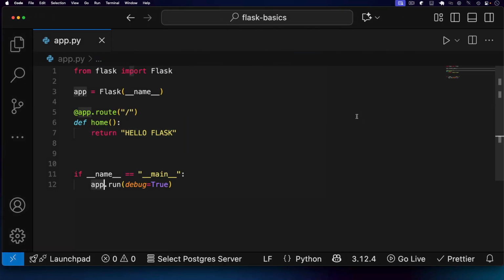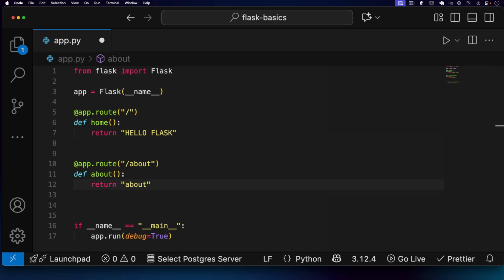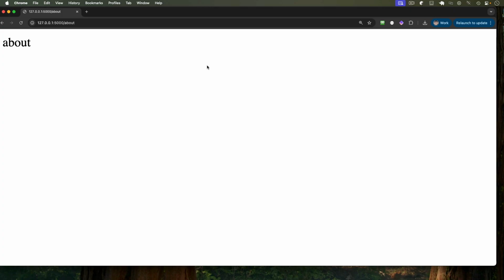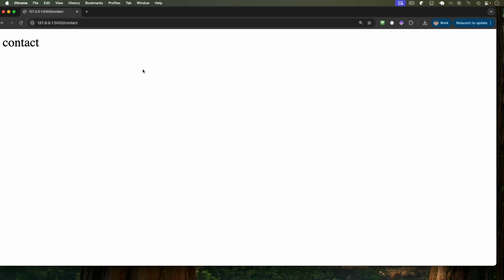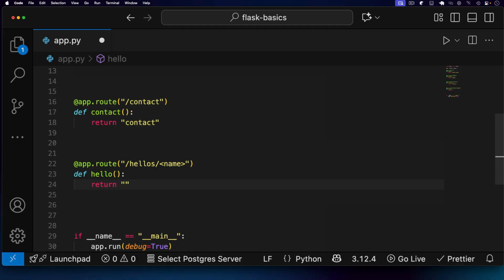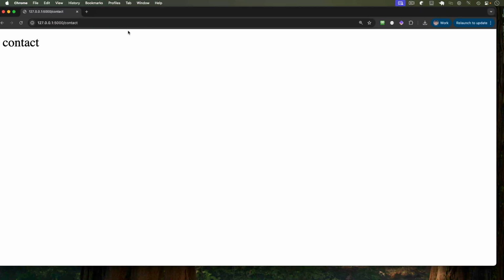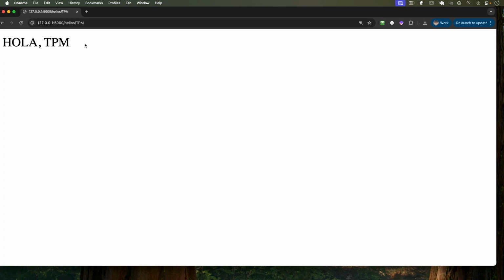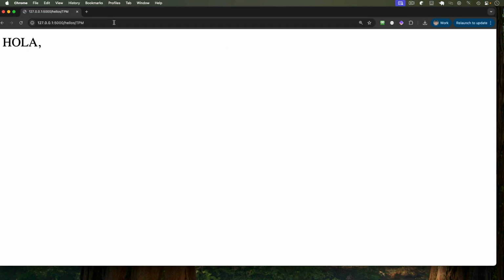Flask Python Crash Course #2 Create multiple routes in Flask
Welcome to the Flask Python Crash Course! 🚀
In this series, you’ll learn Flask step by step by building real web apps with Python.
Each short video focuses on one key concept so you can follow along easily.

🔑 In this video you learn to Create multiple routes in Flask

What you’ll learn across the Flask Crash Course:
✅ Installing Flask and running your first app
✅ Creating routes and multiple pages
✅ Using HTML templates with Jinja2
✅ Handling forms and user input
✅ Serving static files (CSS, JS, images)
✅ Custom error pages (404, 500)
✅ Small projects to practice Flask basics